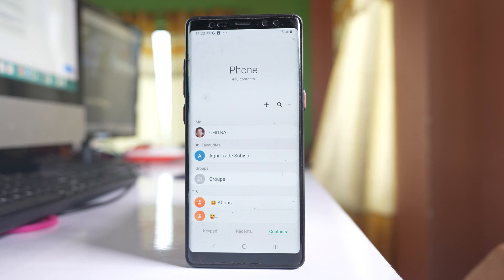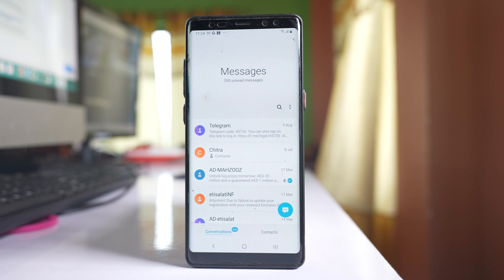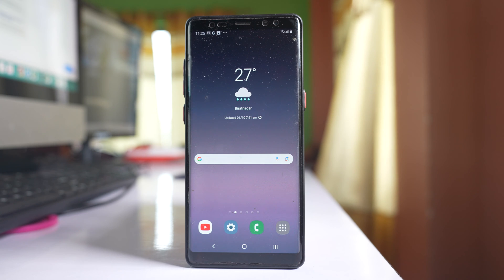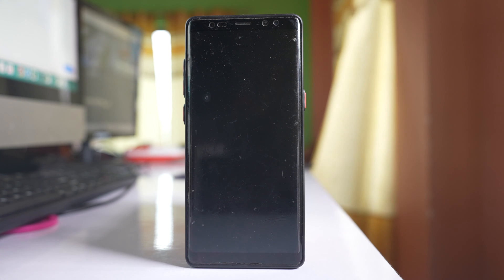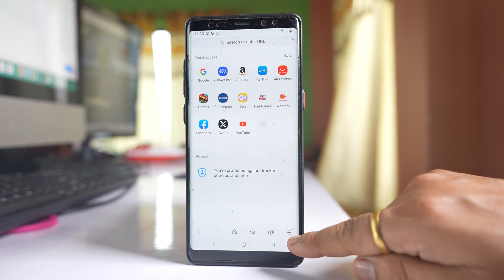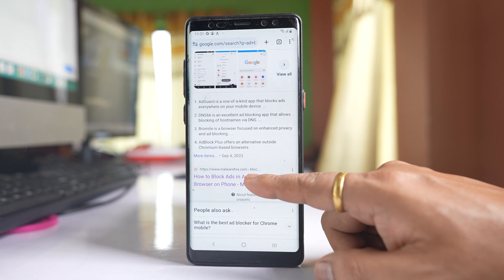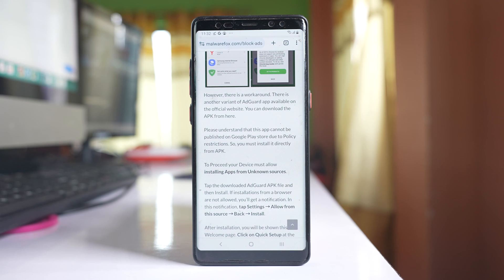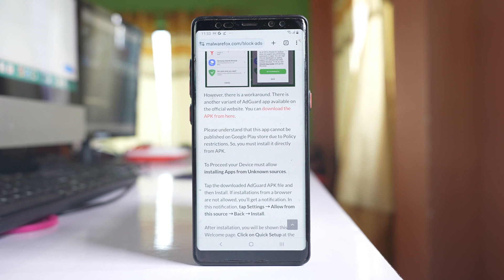How to know if your Samsung Phone is hacked and how to fix the issue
In this video today we will see how to know if your Samsung phone is hacked and how to fix the issue.
This video also answers some of the queries below:
How do I find my phone was hacked
How will I know if my phone was hacked
How to know if your phone was hacked or has a virus
What should I do my phone has been hacked
How to fix a hacked phone Samsung